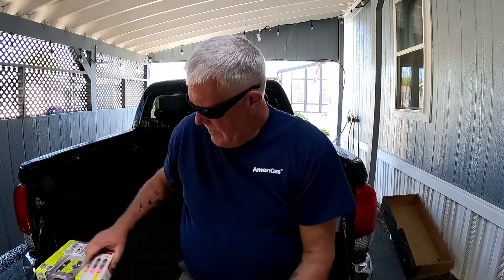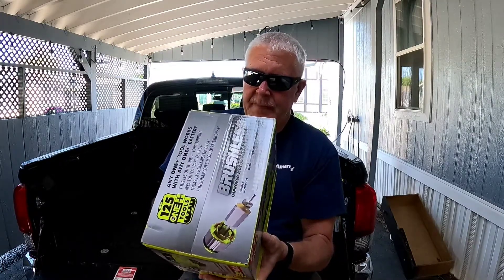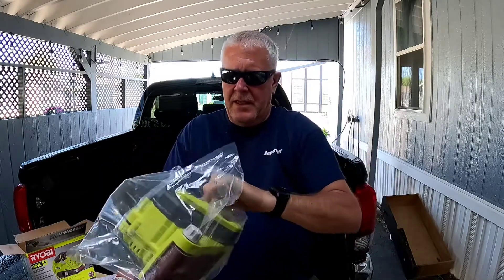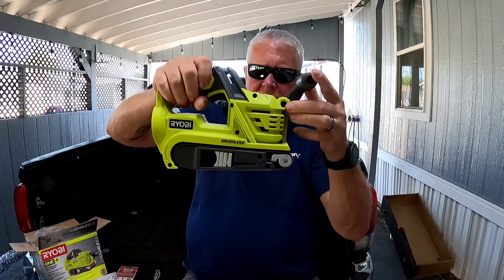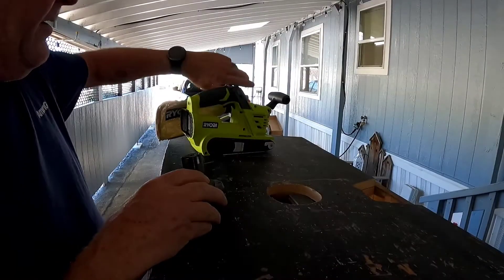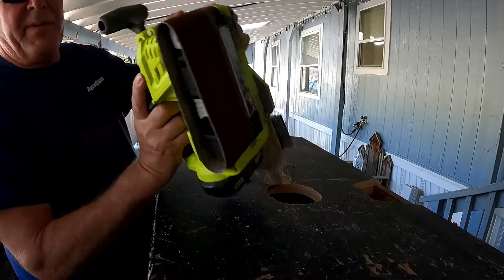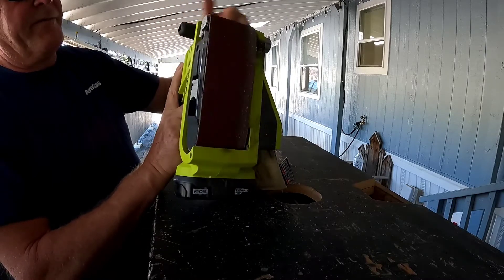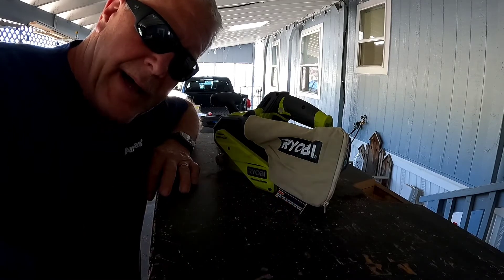Ryobi One + 18V Belt Sander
Trying out the 18V Belt Sander.  After figuring out the belt adjustment, this thing worked great.   Very simple to use.   Just don't over correct the adjustment.

The one draw back is this is made for a quick sanding job.   Not a major project like my dresser.   I have three batteries,  and it will go through those faster then you can charge.

You just need to decide.   Convinance, or bit be in a hurry.

And as always have a great day and God Bless.